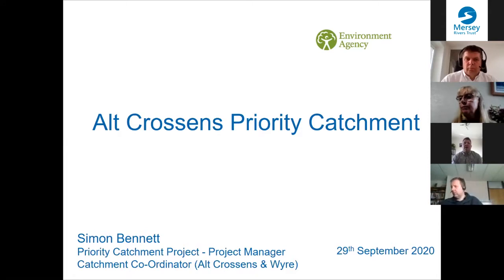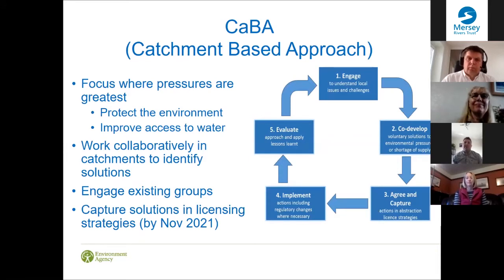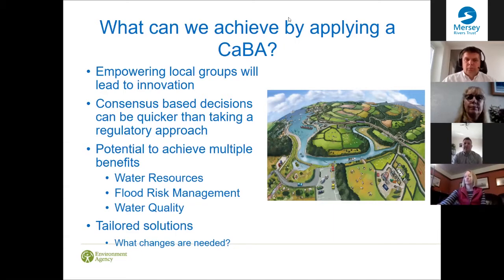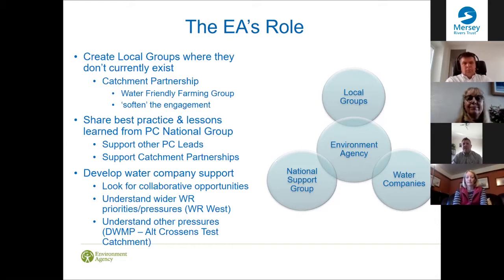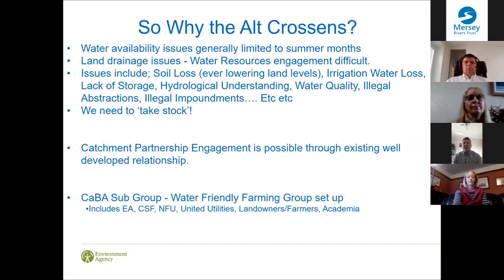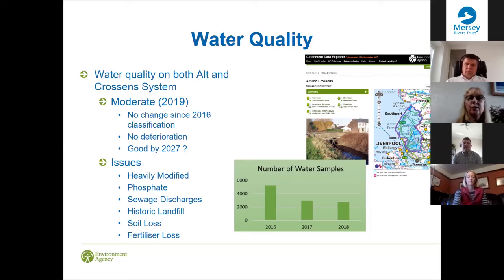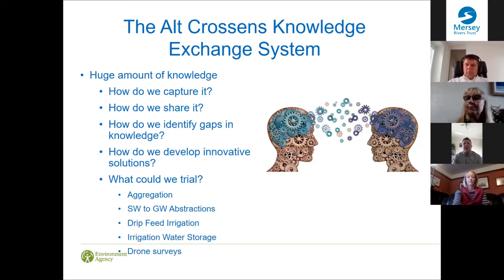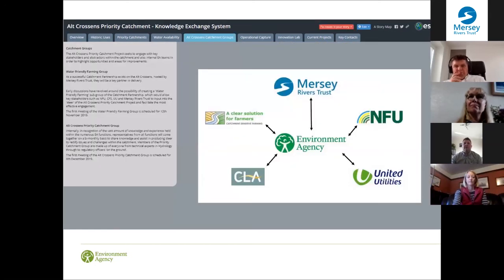Environment Agency Water Resource Priority Catchment - Alt Crossens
Water Friendly Farming webinar presentation: Simon Bennett from the Environment Agency presents on the Water Resource Priority Catchment - the Alt Crossens.